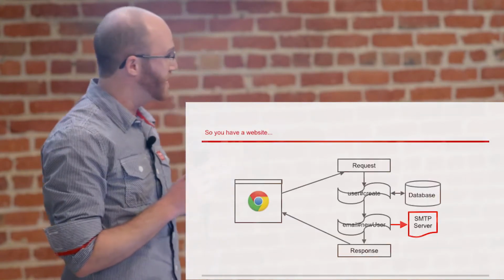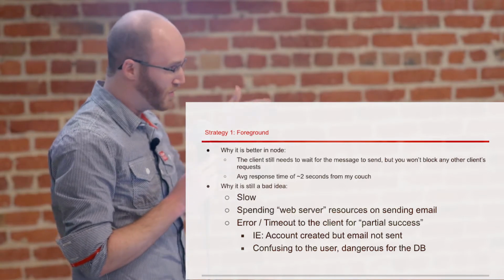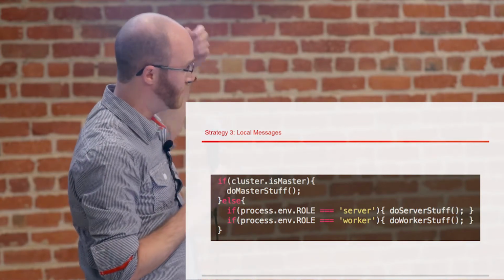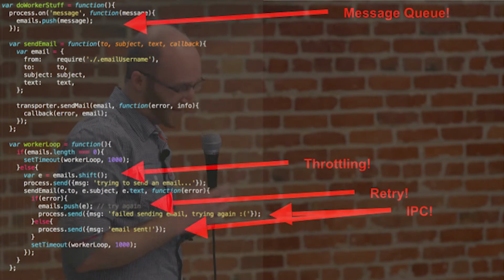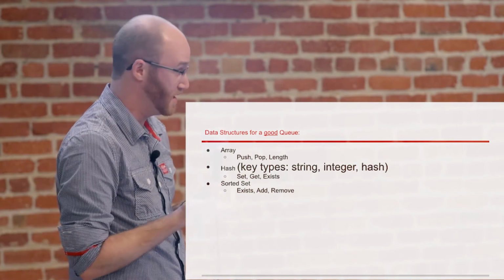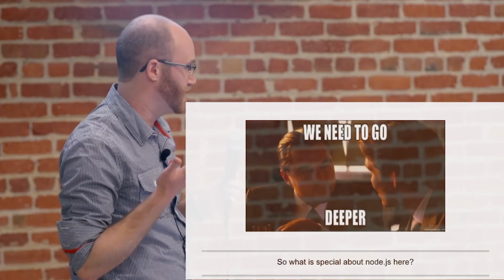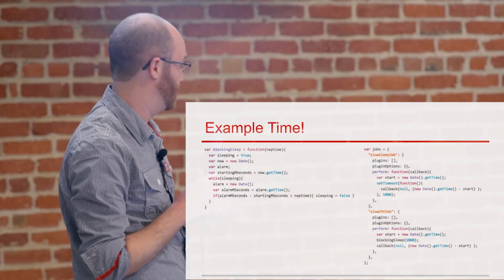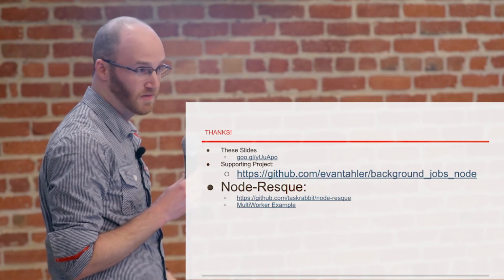Node.js Background Jobs: Async Processing for Async Language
In this talk from the SFNode meetup, Evan Tahler gives an overview of some of the many ways you can perform node background jobs, including examples and how node makes it better. Topics include:

- Possible Task Strategies
- Foreground (in-line)
- Parallel (threaded-ish)
- Local Messages
- Remote Messages
- Remote Queues (Resque-ish)
- Event Bus (Kafka-ish)